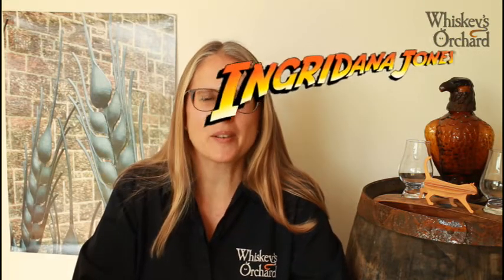Whisky Waffle 03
Today's Whisky Waffle looks at how to store your opened and unopened whisky to maintain, as much as possible, a lovely whisky for as long as possible.  After all don't we all have lots of half drunk whisky in our cupboards!!

Join us each week for lots of news, info and ideas regarding whisky.
for great whisky experiences.